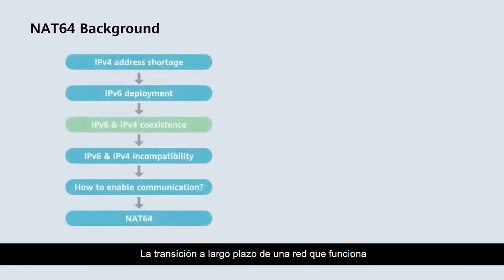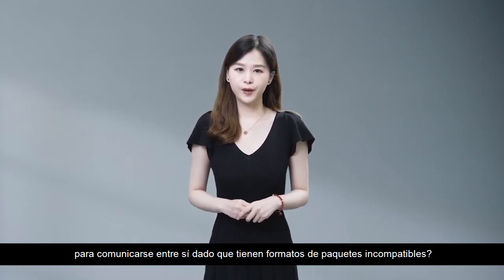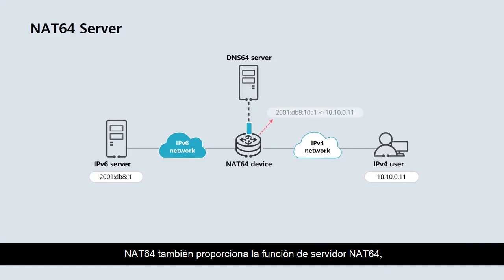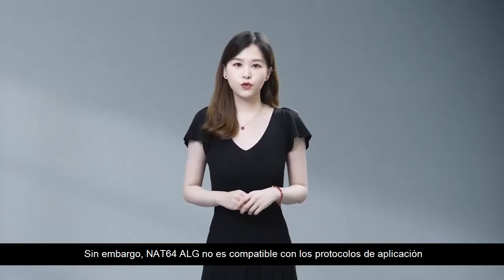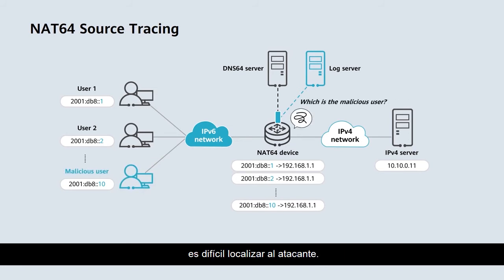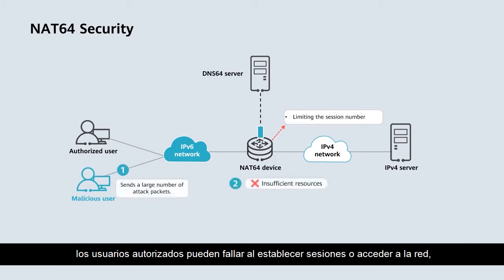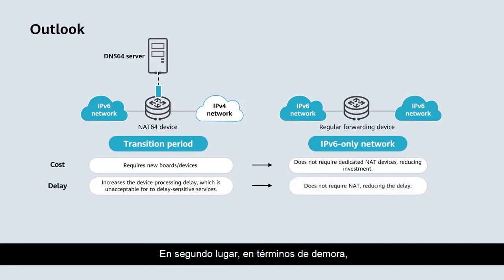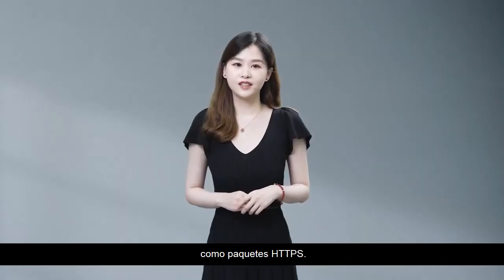Por qué necesitamos NAT64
Si tienes alguna pregunta, no dudes en escribirnos en el foro
NAT64 es una herramienta de transición para direcciones de red IPv4 e IPv6. NAT64 crea un mapeo entre ambos tipos de direcciones. Es útil para pasar del conjunto de direcciones IPv4, que se está agotando rápidamente, al conjunto de direcciones IPv6 más grande.

El problema es que IPv6, desarrollado para agregar nuevas oportunidades de direcciones para una Web en crecimiento, simplemente no es compatible con versiones anteriores de IPv4. Con ese fin, el Grupo de trabajo de ingeniería de Internet (IETF) y otros grupos han estado buscando formas de abordar el problema. NAT64 es uno de ellos.

En la puerta de enlace NAT64, dos interfaces están conectadas al IPV para una red IPv6. El tráfico de IPv6 pasa por la puerta de enlace, que transfiere y traduce paquetes de datos.